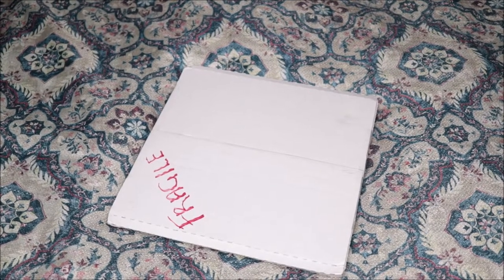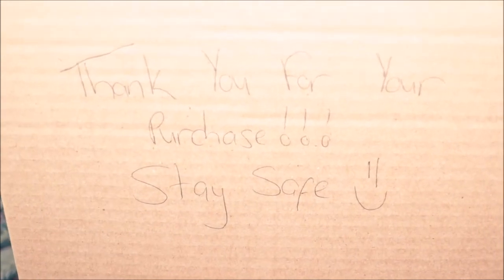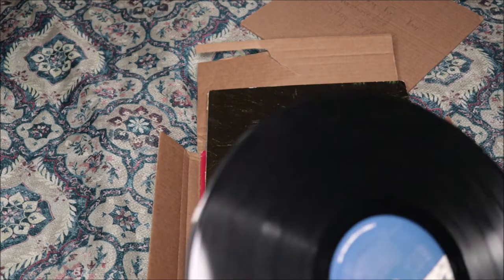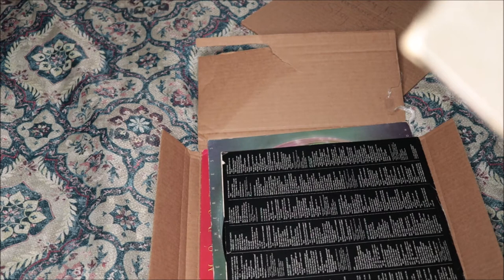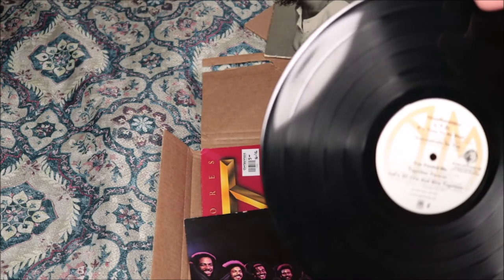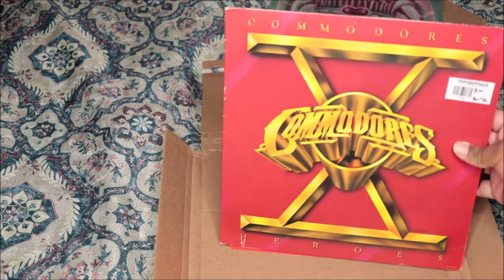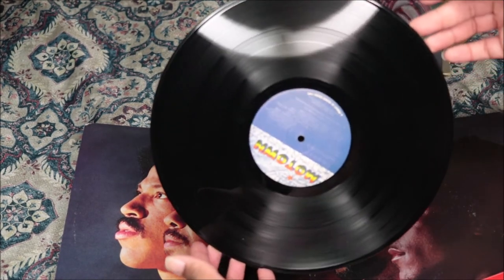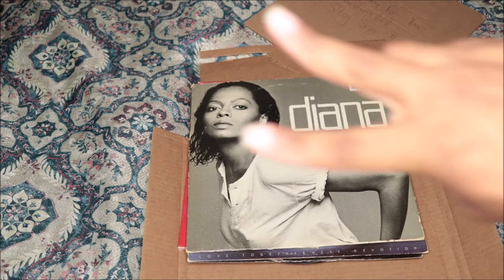Unboxing Diana Ross - Diana, Commodores - Heroes, L.T.D. - Togetherness